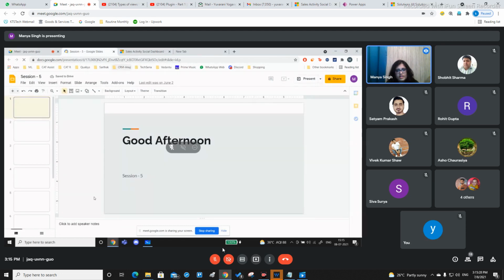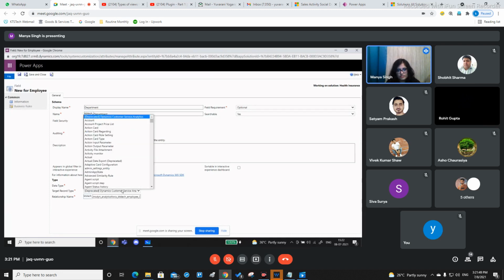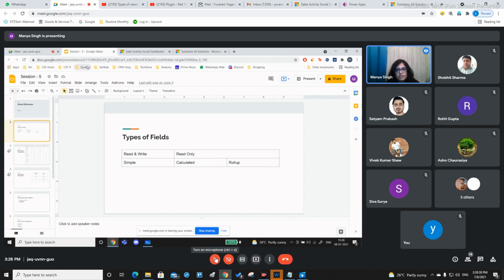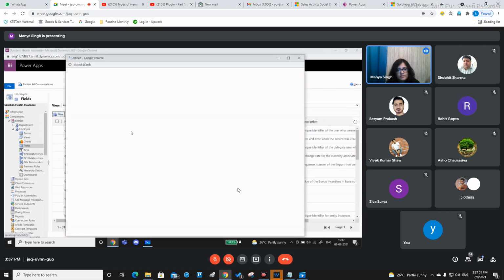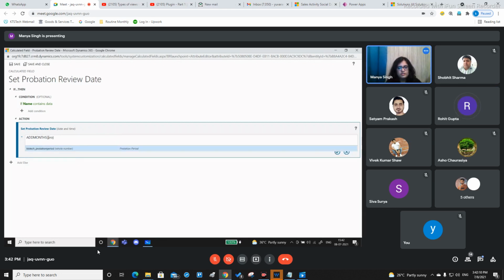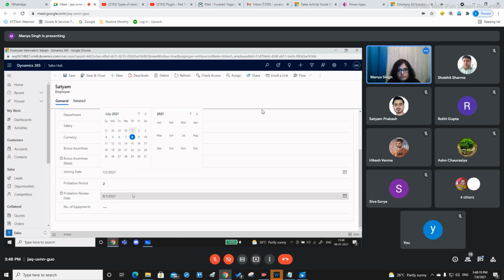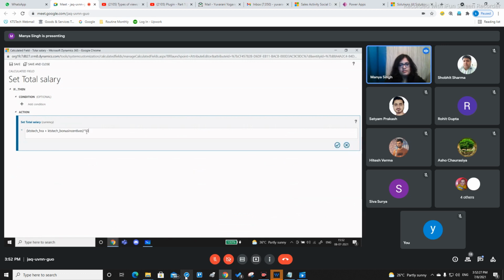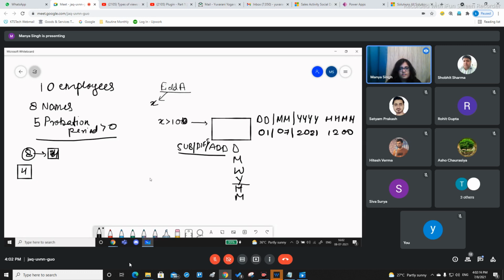Microsoft Dynamics 365: Session - 6 Calculated fields, Loops and conditions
Microsoft D365 series where we are discussing calculated fields